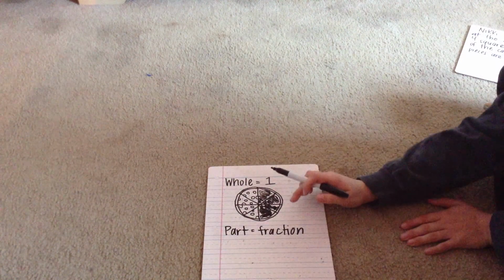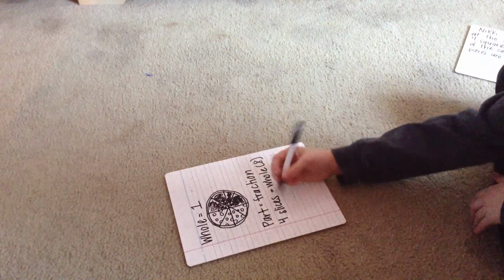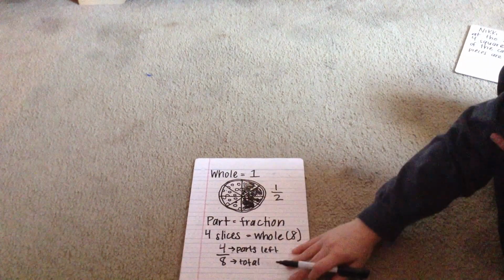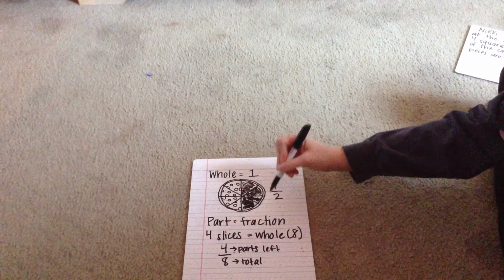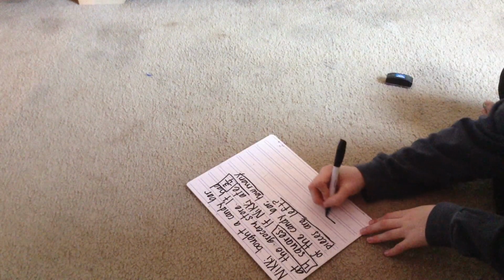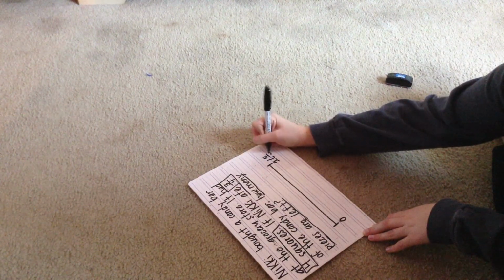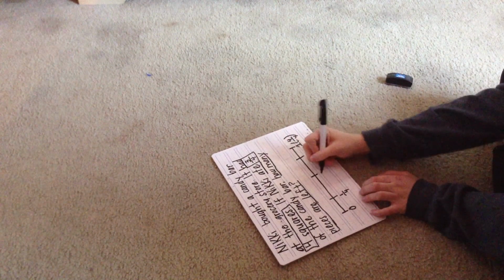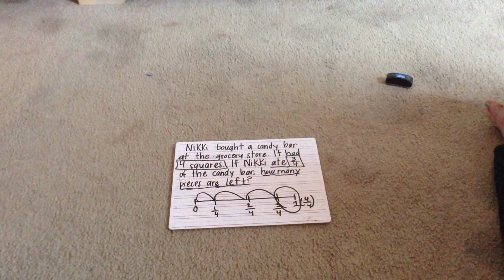Module 3: Representing Fractions